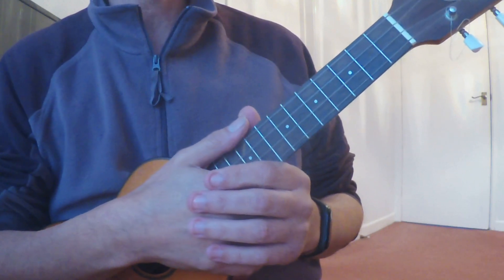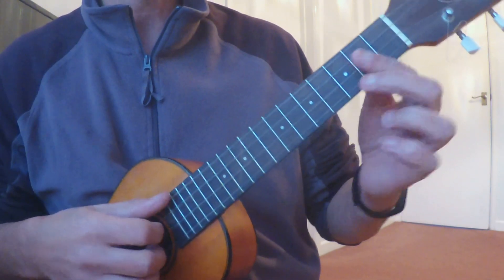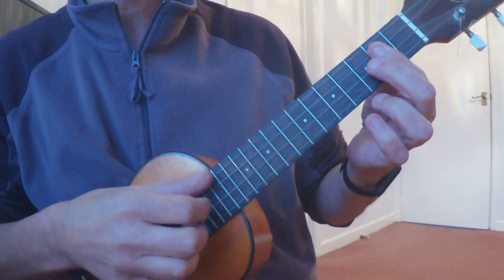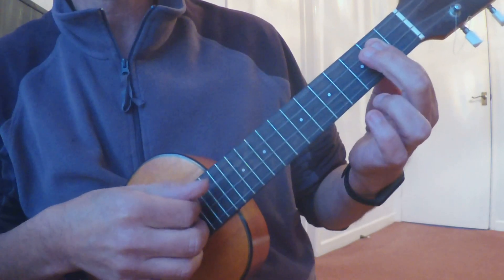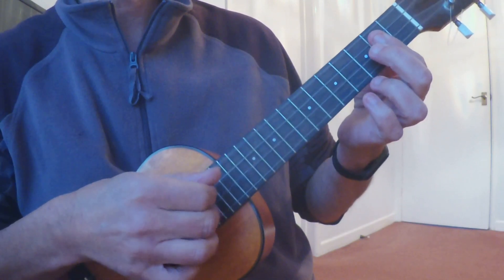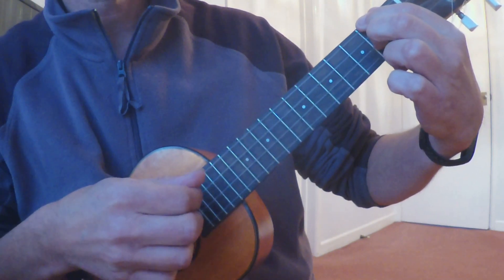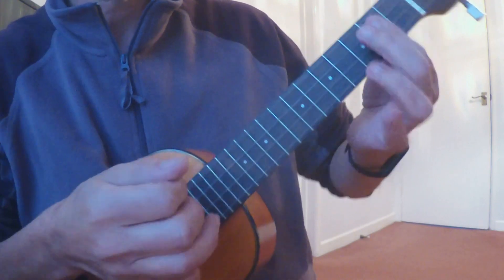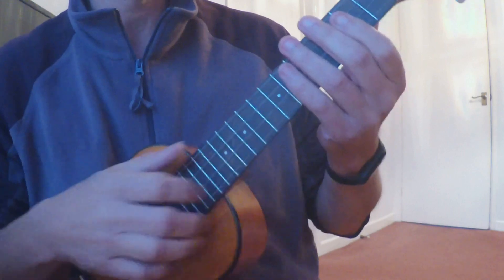jazzy romantic theme uke lesson fingerstyle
Hi all. Here is a short piece for uke. It works on low g and high g tunings.

Just 5 chords really and a repetitive right hand.

Learn a great chord progression that is easily expanded upon.